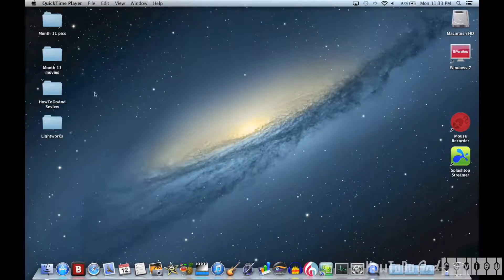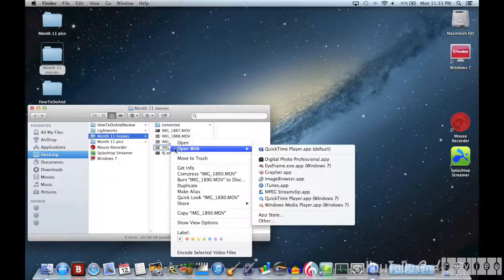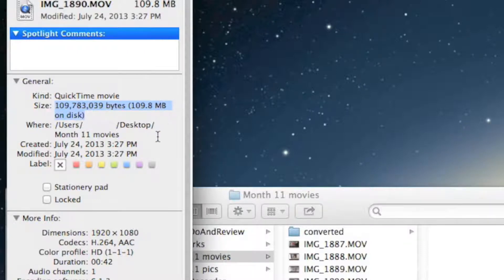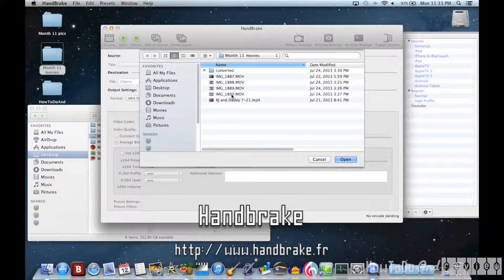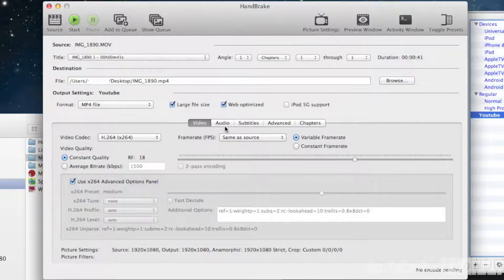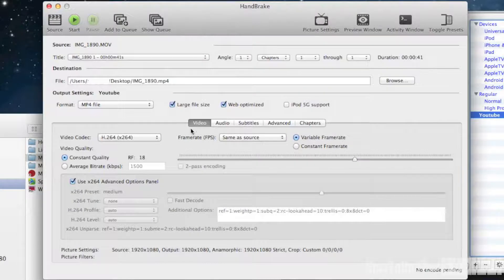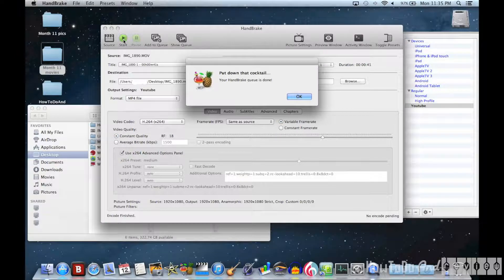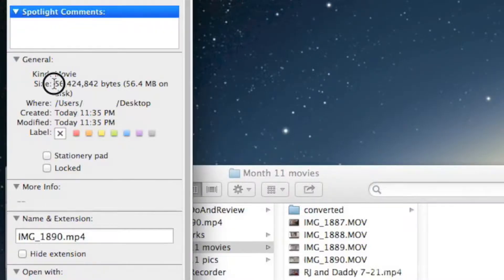High Quality YouTube upload settings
Here are the settings I use to upload 1080p video to YouTube with great quality and reasonable file sizes.  Please comment with questions or suggestions!

Hardware:
2012 15 inch MacBook Pro (i7 2.3 16GB RAM)